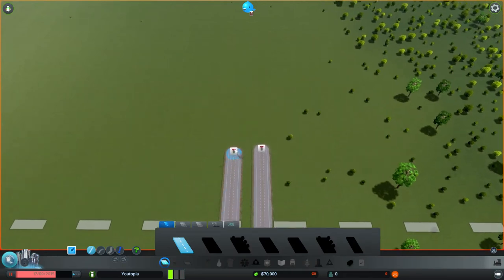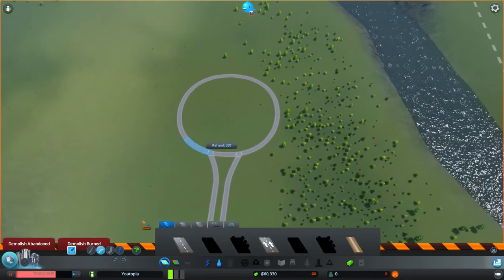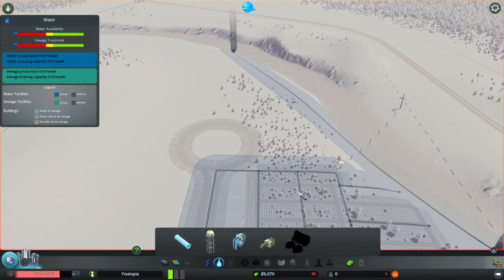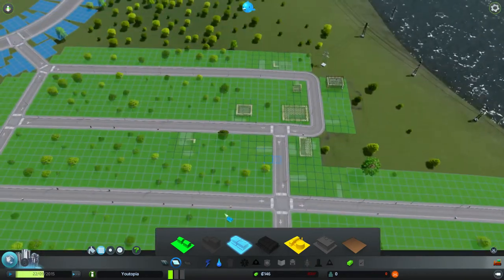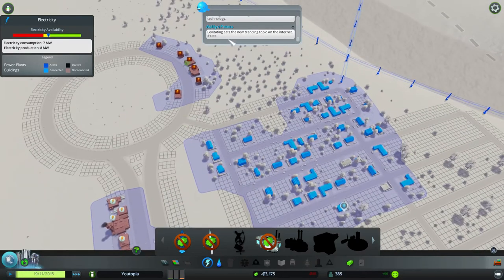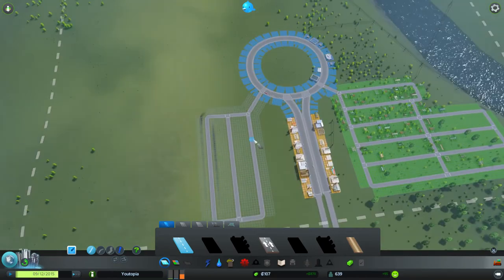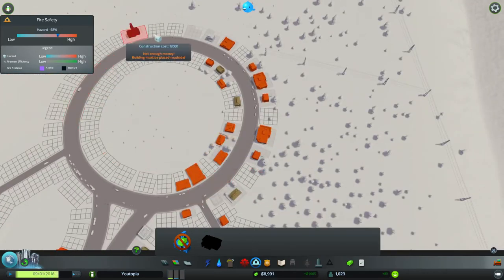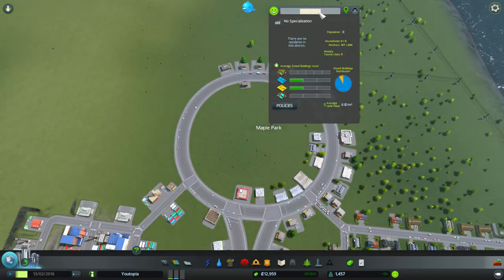Cities: Skylines - Episode 1 - Our Home And Native Land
We're playing Cities: Skylines now!